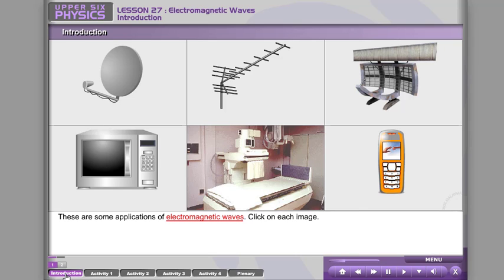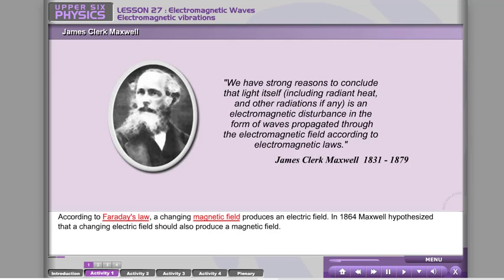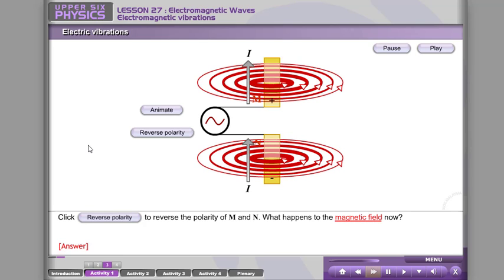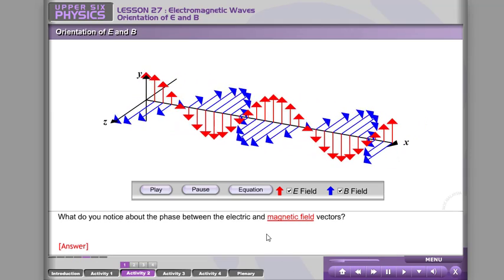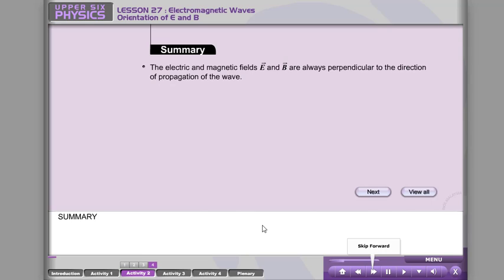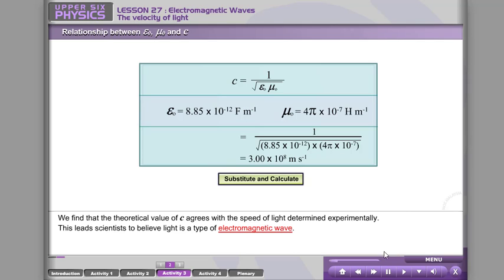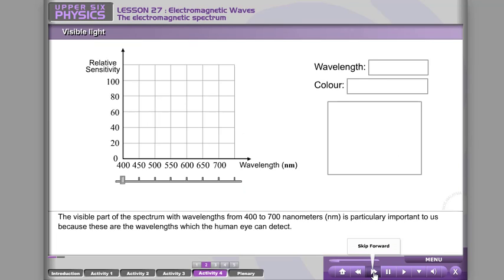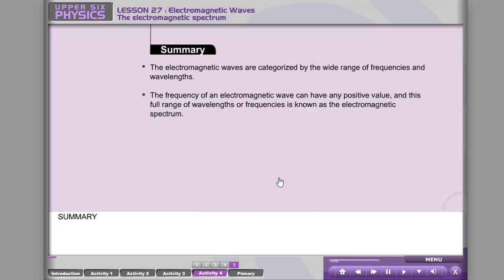20.5 Electromagnetic Waves